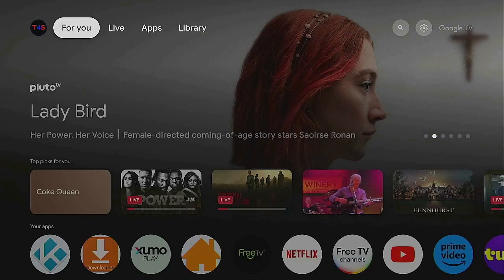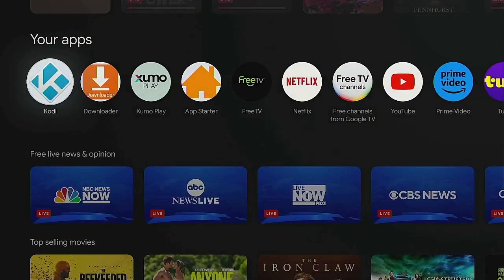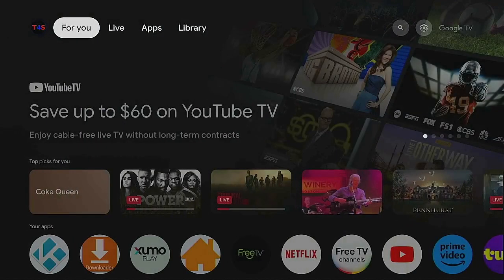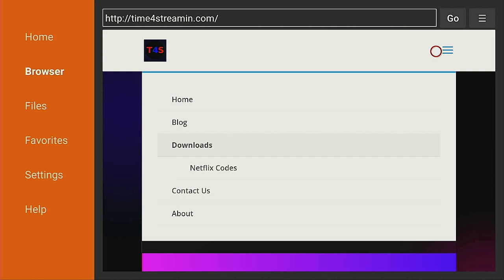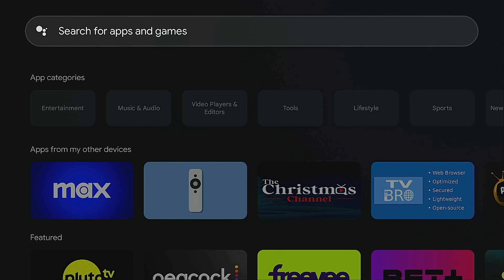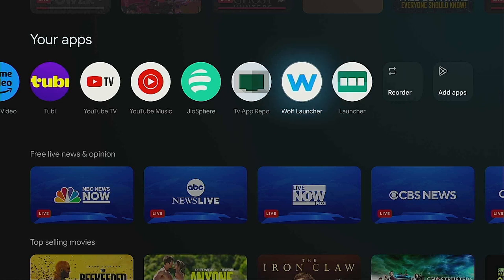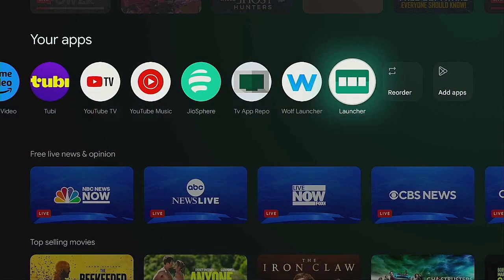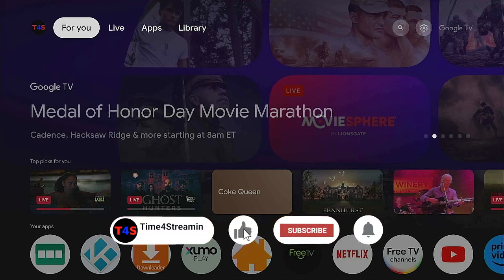ONN 4K TWO EASY WAYS TO VIEW APPS NOT SHOWING ON THE ONN 4K HOME SCREEN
This video shows you 2 ways to access the apps not on showing on the home screen of the ONN 4k streaming box.